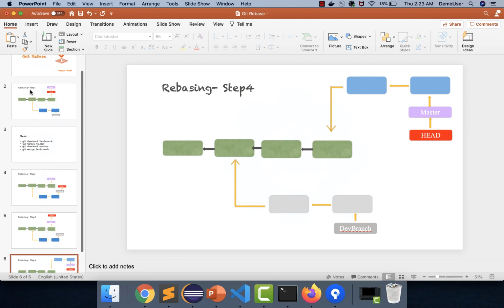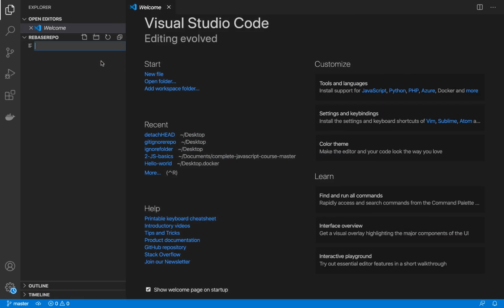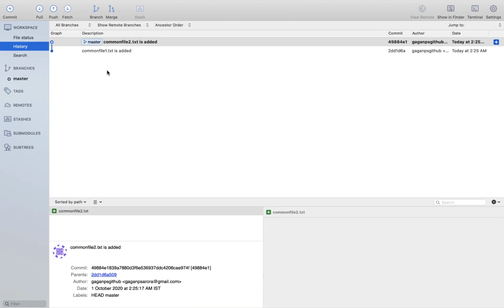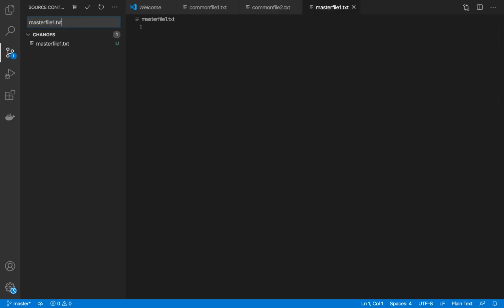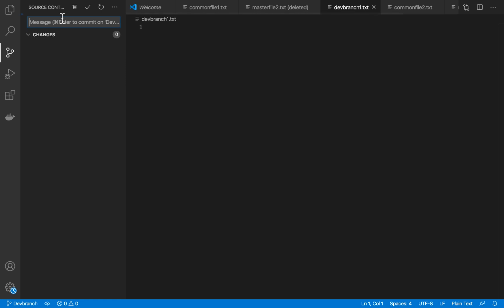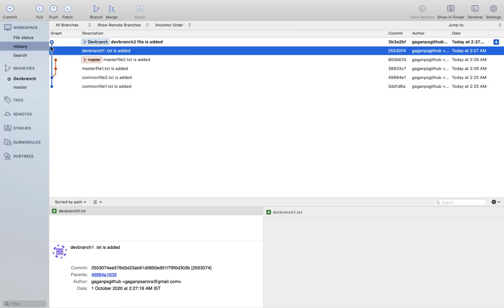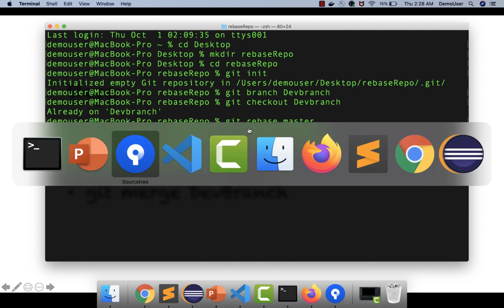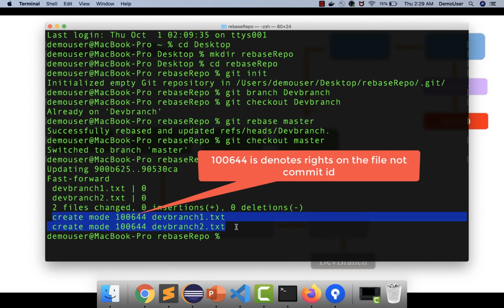36. Git MERGE vs REBASE | What is Git rebase?| Rebase or Merge | Git tutorial for beginner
Git MERGE vs REBASE | What is Git rebase?| Rebase or Merge | Git tutorial for begineer

Hi All,

In this video we will cover the difference between Git Rebase and Merge.
We will see in details what is a Git merge and also we will explore Git Rebase.
The Difference between them is simple in merge both the branches are merge and the last commit of the both the branch becomes the part of the new commit object which is created.
In case of rebase new commits are created with the same content and have difference Hash as it is new. The newly created commit will start pointing to last commit of the base branch and the master and HEAD pointer will move to the last the commit which in the new commit series.

Steps to follow:
1) git checkout DevBranch
2) git rebase master
3) git checkout master
4) git merge DevBranch

Thanks,
Gagan Preet